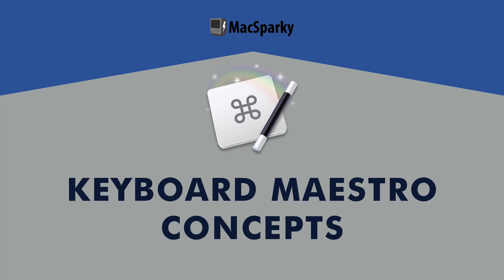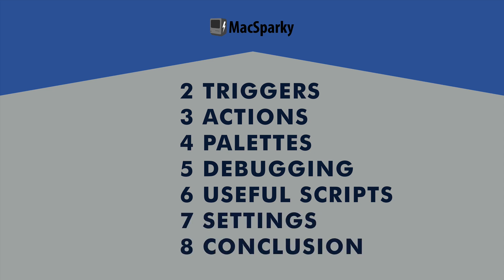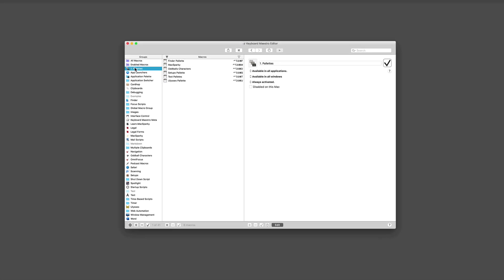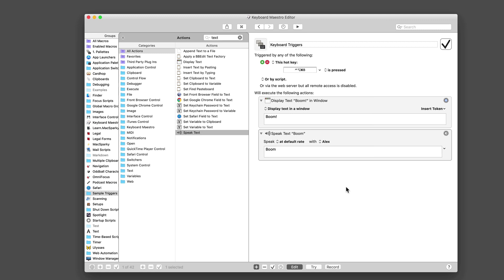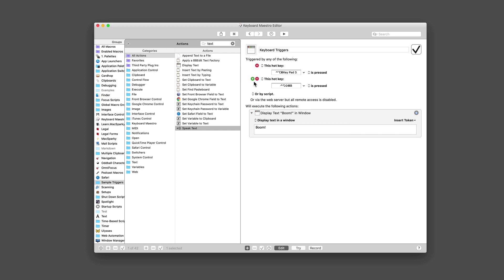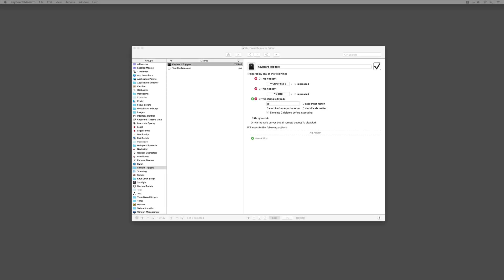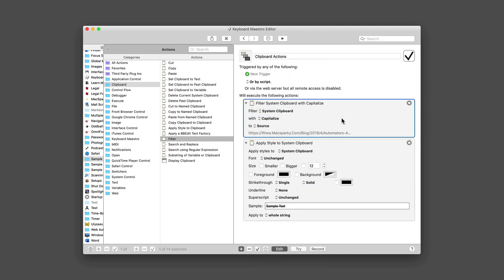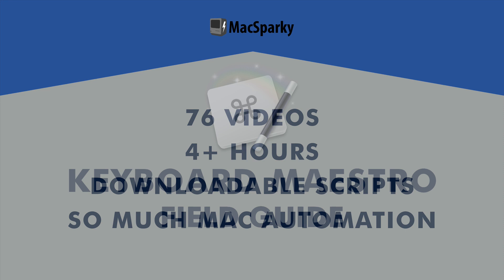Keyboard Maestro Field Guide Announcement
Check out the Keyboard Maestro Field Guide with this extended free sample.